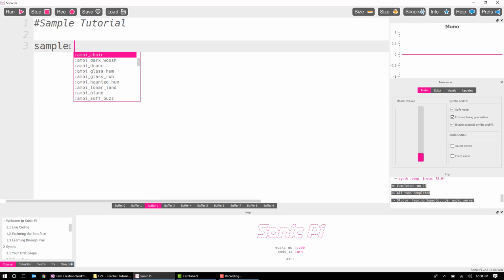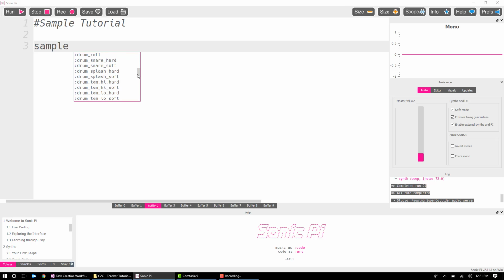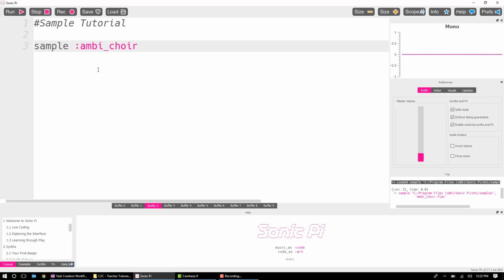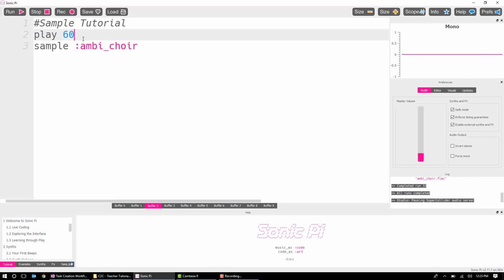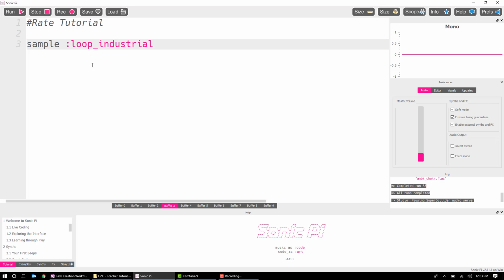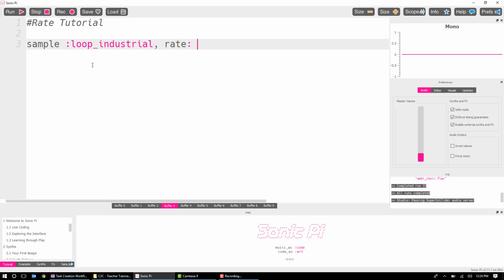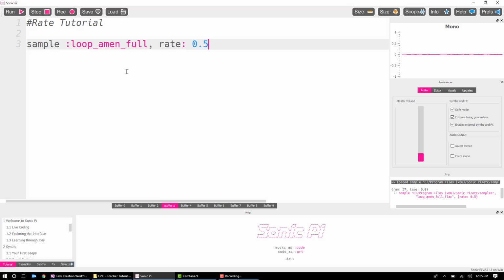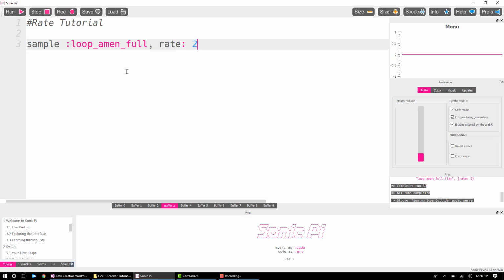Code to Compose - Lesson #3 - Sample, Rate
This video, intended for K-12 teachers with little to no background in coding, is designed to accompany Macro Connect's Code to Compose (C2C) student facing curriculum.

In this video, we walk you through the coding commands introduced in the third lesson of the Code to Compose curriculum.